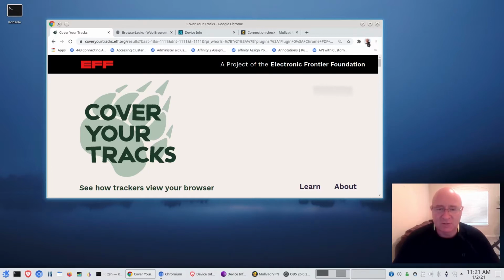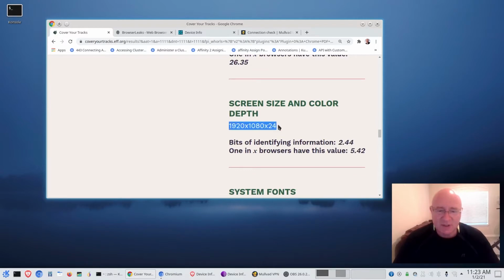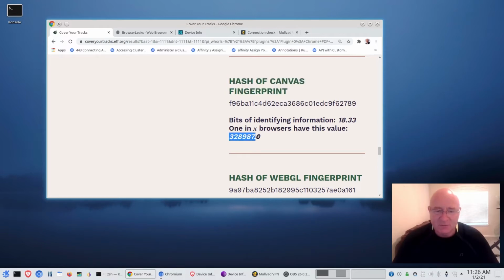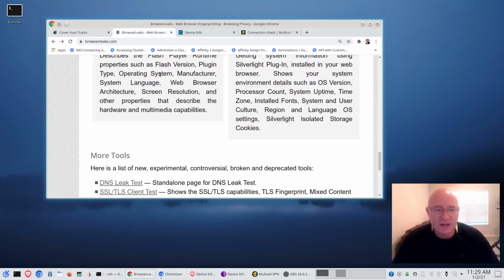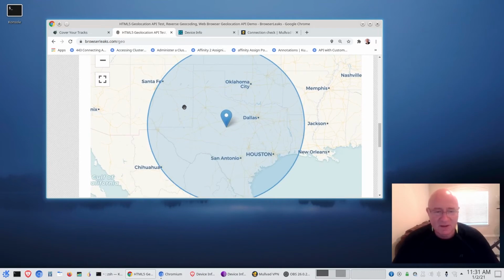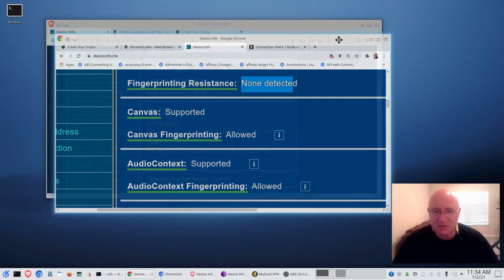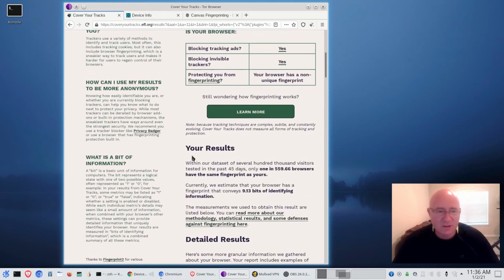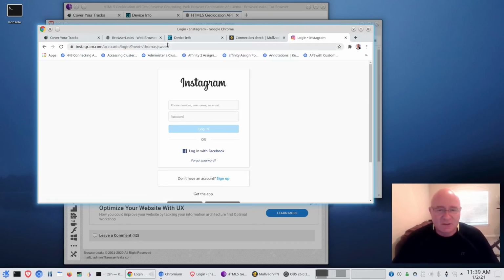Are Web Browsers Providing too many Details to Websites?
In this video, I show three different browsers with different settings. I demonstrate three tools that show personal details provided by the web browsers.

I show Chrome, Tor and Brave. Please note this is not a comparison of the browsers but a demo of how different settings can limit what can be learned about you.